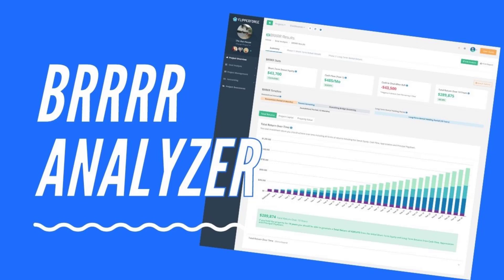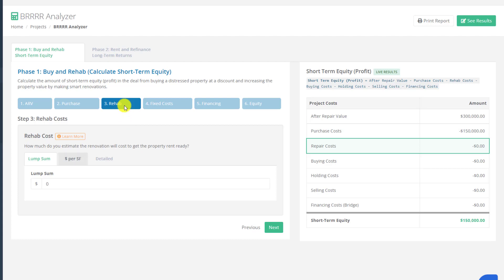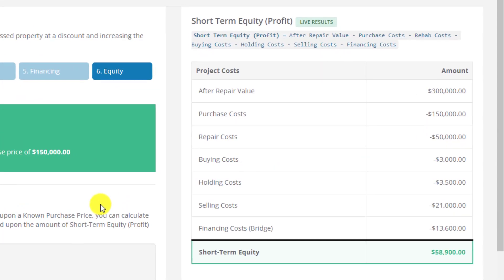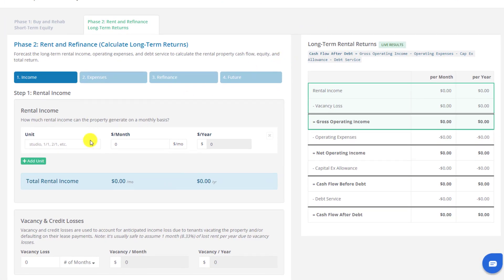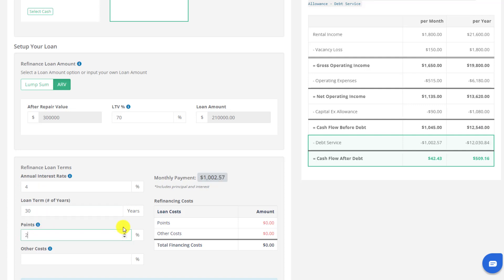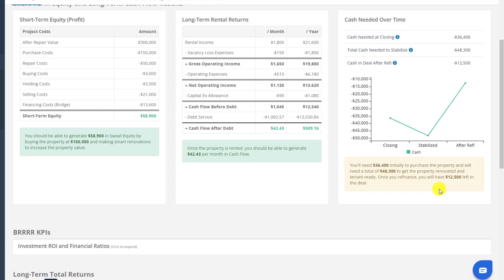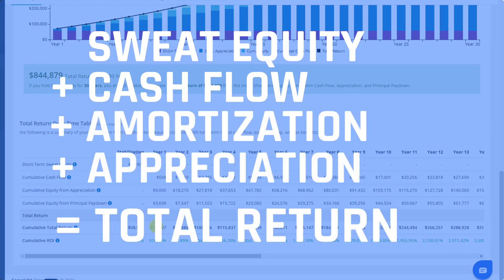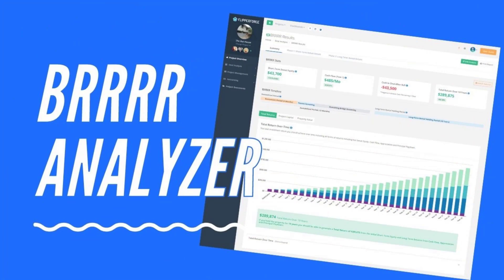BRRRR Analyzer Overview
Watch this quick overview video that walks you through how you can utilize our BRRRR Analyzer tool to analyze Buy, Rehab, Rent & Refinance Deals.